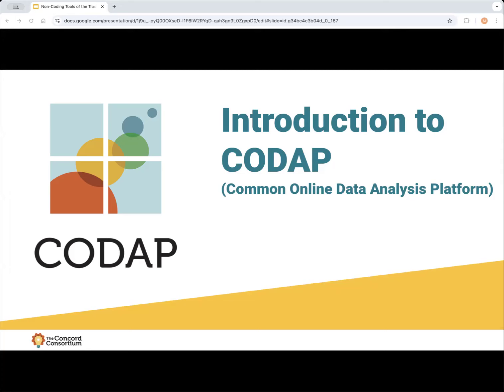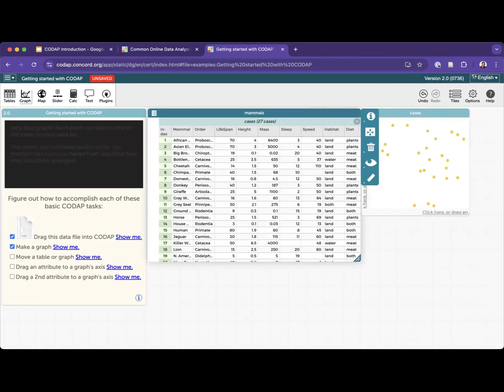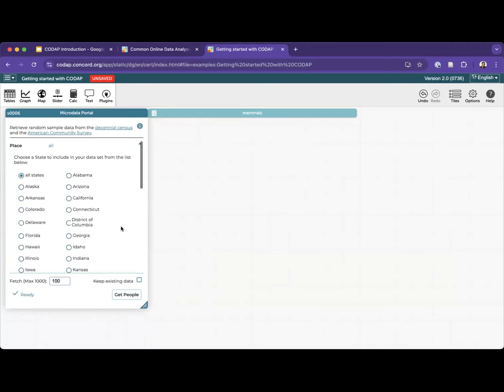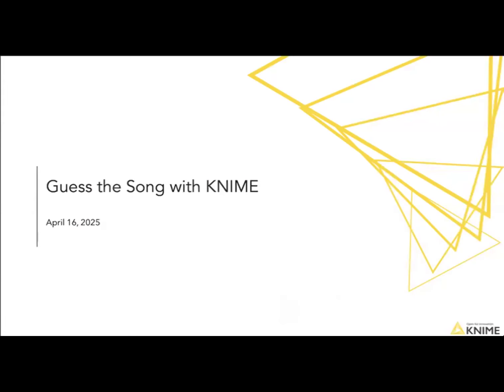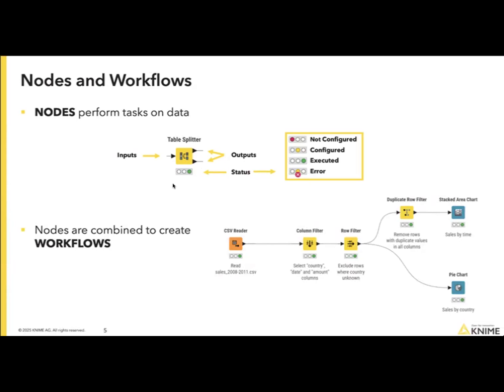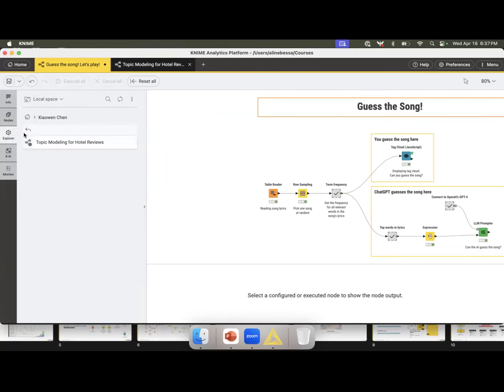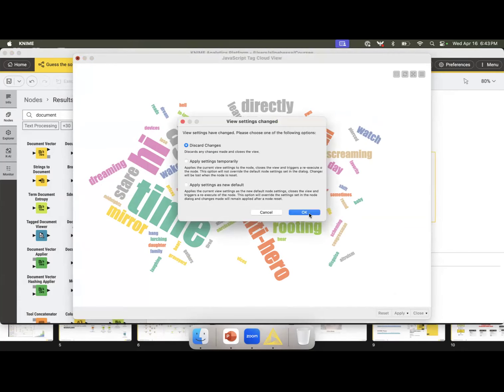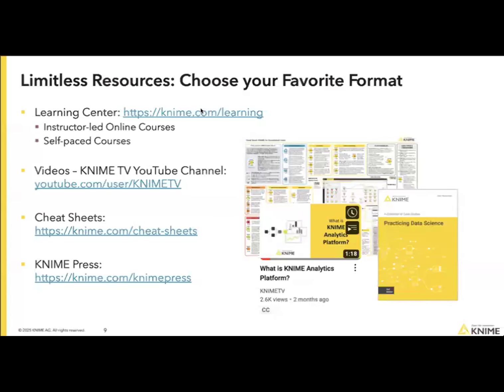Tools of the Trade: Non-Coding Approaches Webinar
In this webinar, educators explore practical, accessible tools that make it easy to teach data science—no coding required. Featuring real classroom examples, the session highlights free and low-cost resources for visual data analysis, interactive visualizations, and hands-on data collection. Learn how to use these tools to build students’ data literacy and analytical thinking, all while lowering the technical barriers to entry.